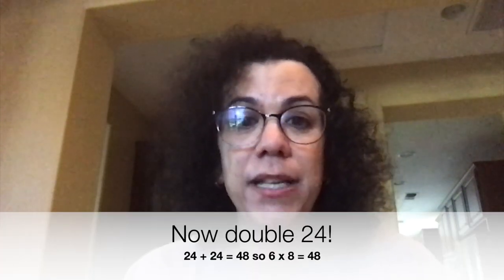Wolves Connection Sugano